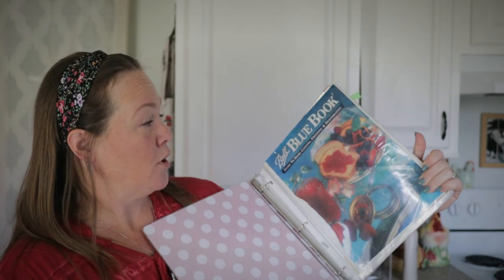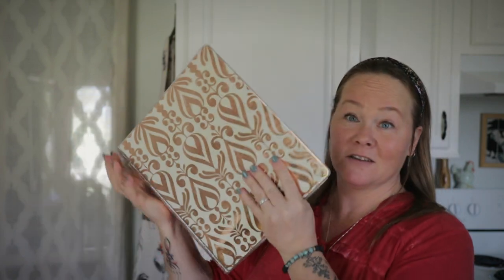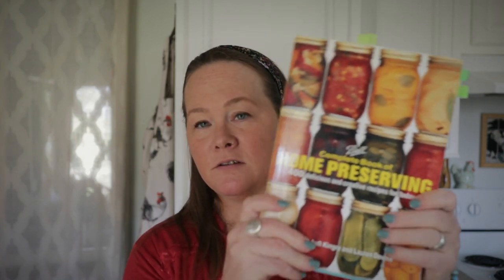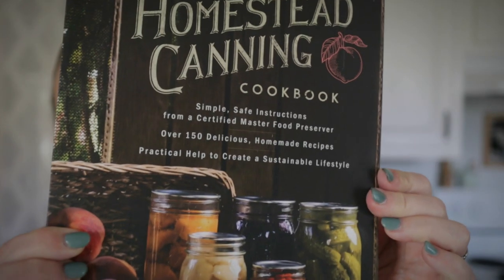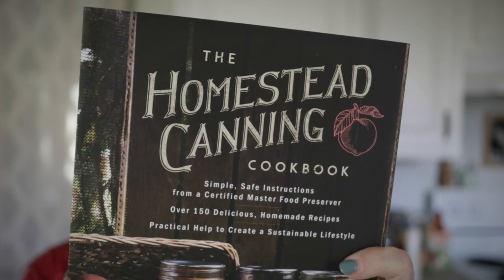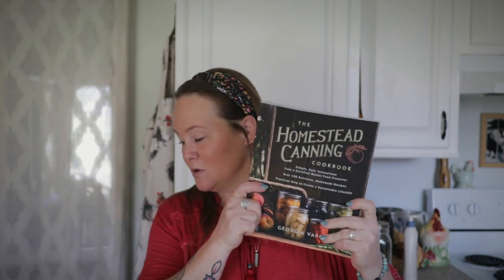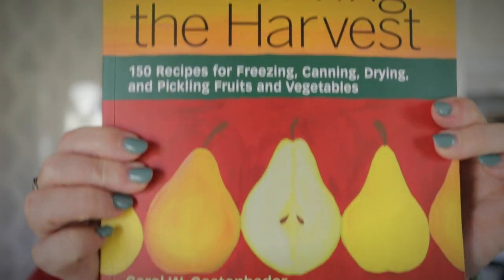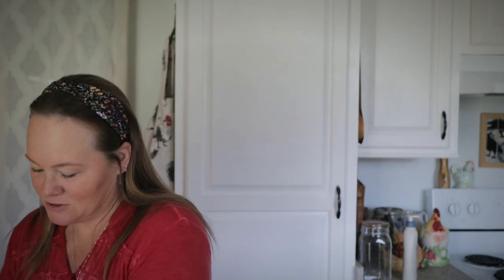My Canning Book Collection | Cosmopolitan Cornbread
I have been getting a lot of questions about canning cookbook recommendations. Today I shared my collection.

(The Blue Book I have seems to be out of print.)
Ball Complete Book
Pressure Canning for Beginners and Beyond
Complete Guide to Pressure Canning
The Farm Girl's Guide to Preserving the Harvest
Weck Home Preserving
Naturally Sweet Food in Jars
Preserving with Pomona's Pectin
Not Your Mama's Canning Book
Blue Ribbon Canning
The Big Book of Preserving the Harvest
Homestead Canning Cookbook

I forgot to mention this one - The USDA Complete Guide to Home Canning

SEND MAIL TO:
Constance Smith
Cosmopolitan Cornbread

► Shop for our favorite things, from garden tools to kitchen supplies in my “Shopping Kit”

BIBLES

CANNING SUPPLIES

CAMERAS & VLOG EQUIPMENT